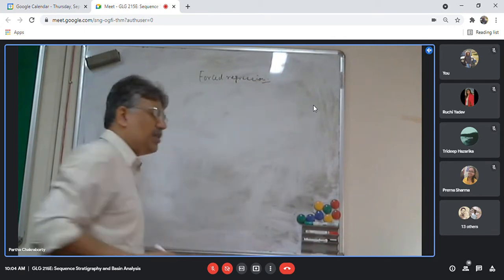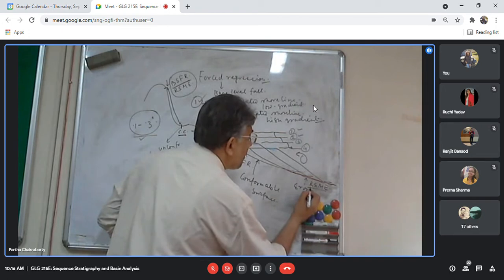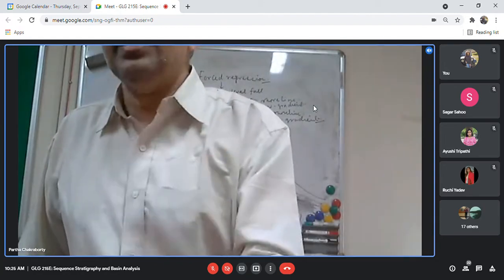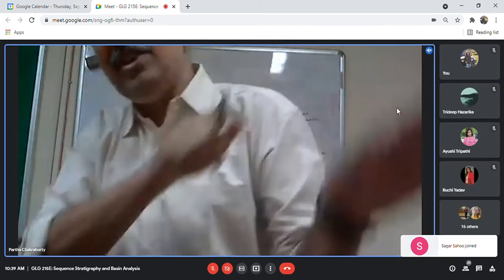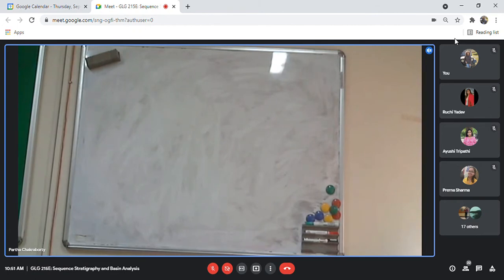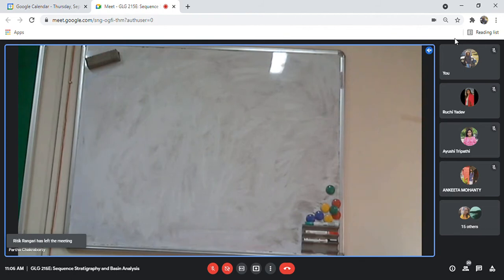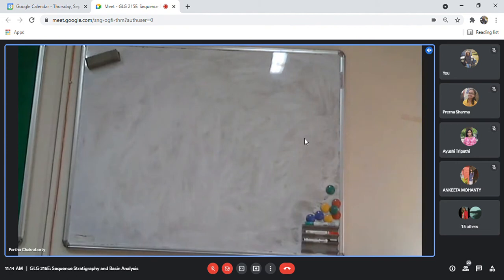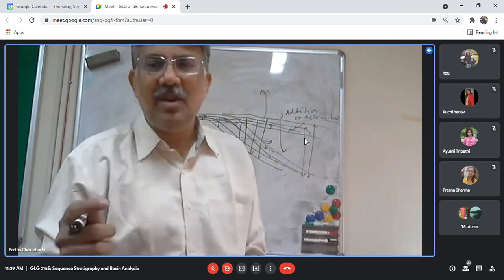Sequence Stratigraphy 9 Sep